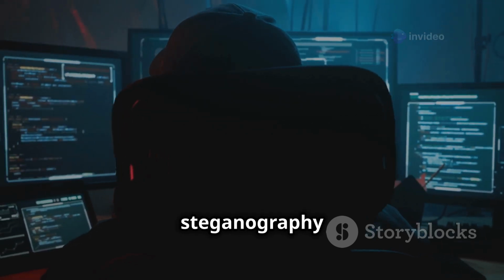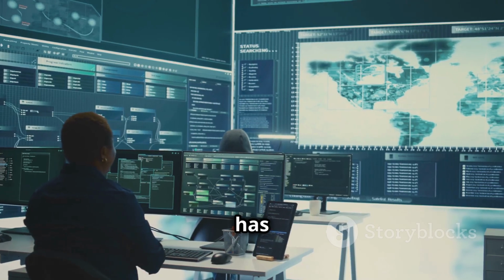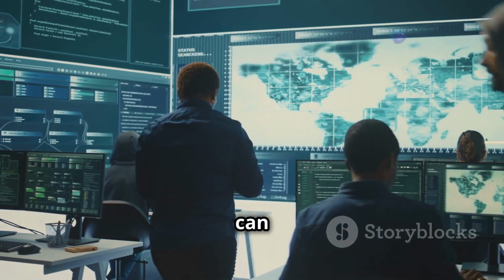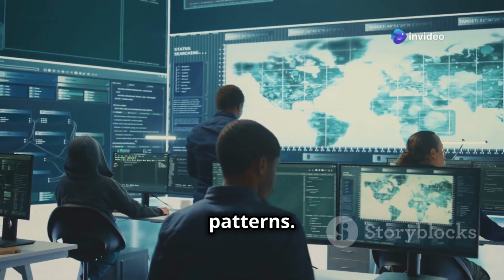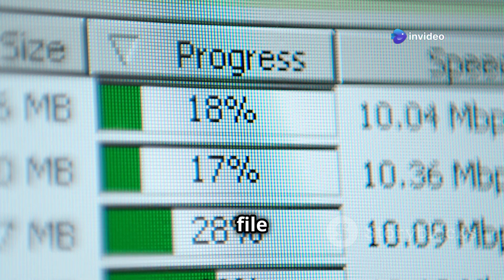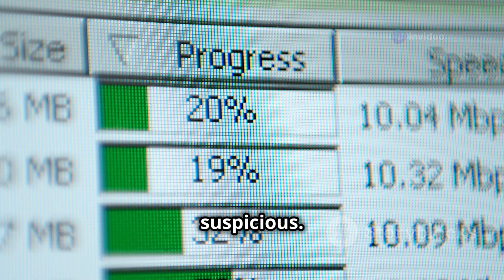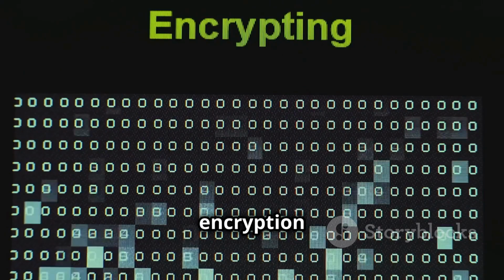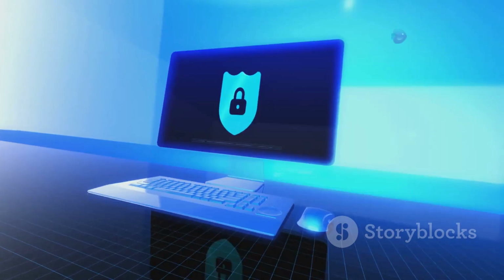Steganography for Beginners:Digital Secrets You Need to Know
"Welcome to CyberSecurityExperts1337! 🚀
In this beginner-friendly video, we explore the fascinating world of steganography—the art of hiding secret messages in plain sight. Learn about its history, how it works digitally, and real-world applications like secure communication and watermarking. We also provide a step-by-step demo using free tools, so you can try it yourself!
🔑 Topics Covered:
• What is Steganography?
• How to Hide Messages in Images
• Real-Life Applications
• Risks and Ethical Considerations
Let me know if you'd like to adjust the tone or content!